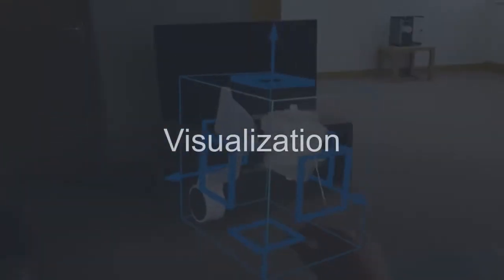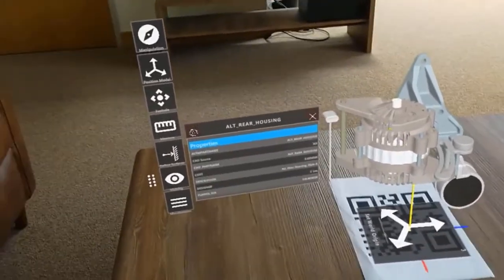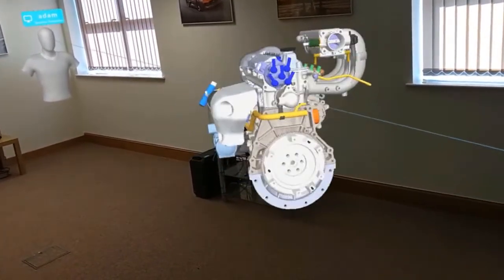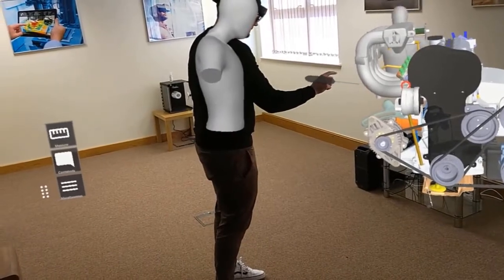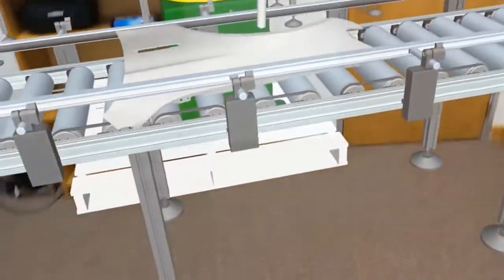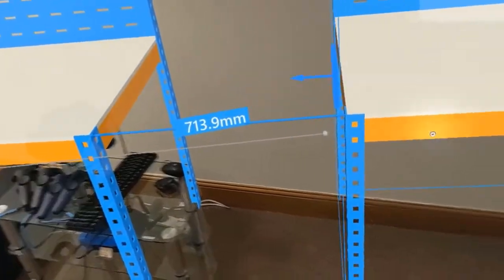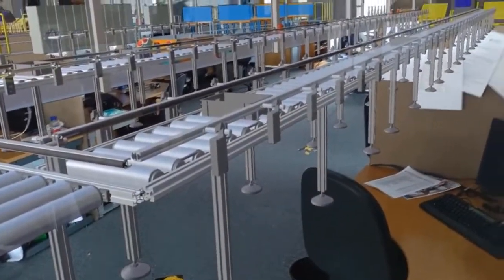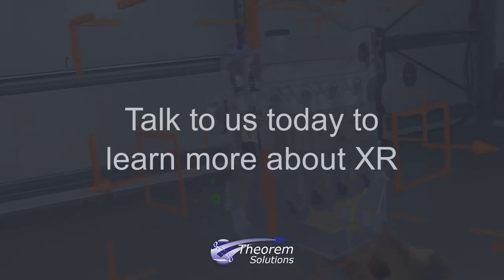Microsoft HoloLens 2 Mixed Reality and Theorem-XR demo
A demonstration video showing multi-user collaboration as part of a full scale Design Review and Factory Layout session using the Microsoft HoloLens 2 and Theorem-XR. With the addition of Microsoft Azure Remote Rendering to work with large volumes of high quality data in a Mixed Reality environment.

00:00 Visualization
02:39 Collaboration
06:00 Factory Layout
09:26 Azure Remote Rendering